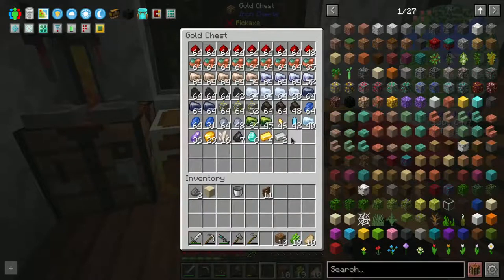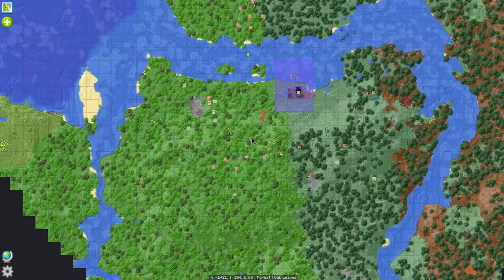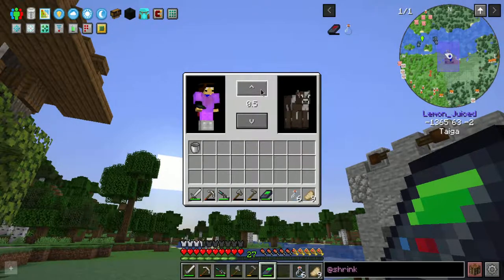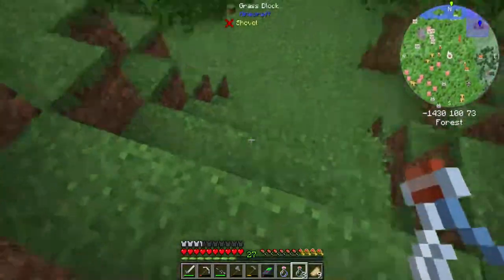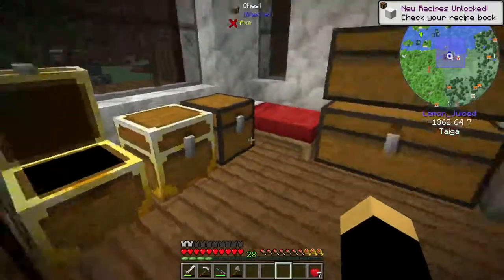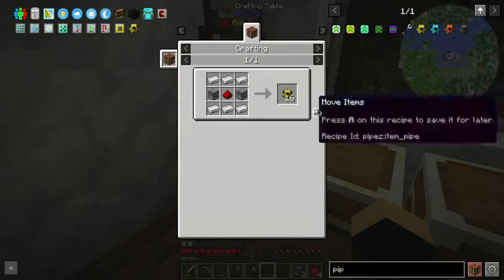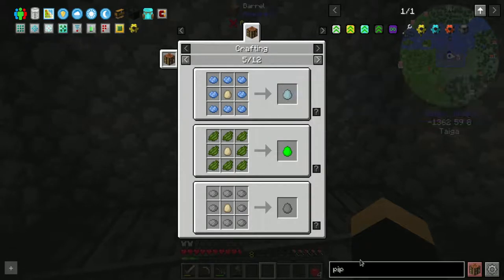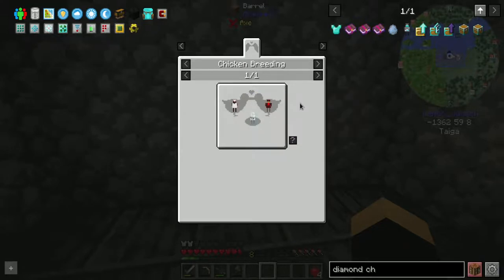Minecraft Modded Survival E3 Chickens & Pipez (FTB One 1.19)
Today we create the chicken sin bin and use some pipez to move eggs around.